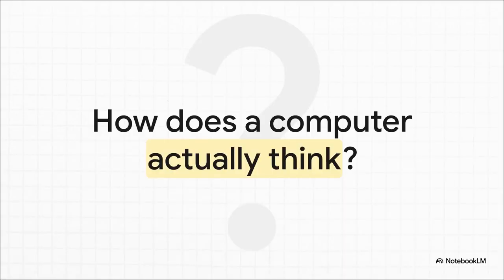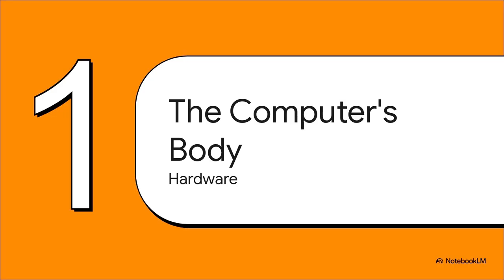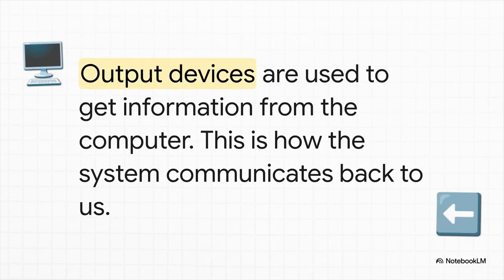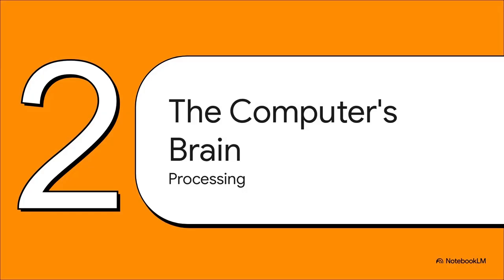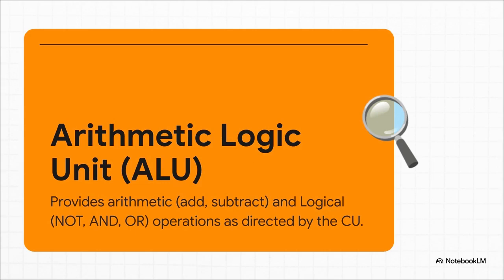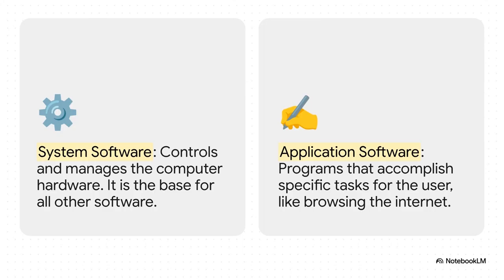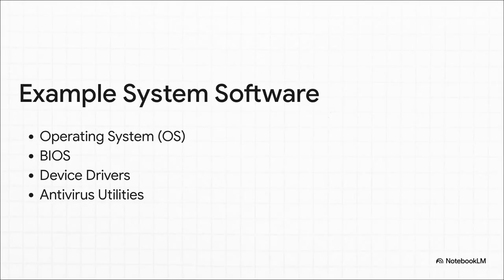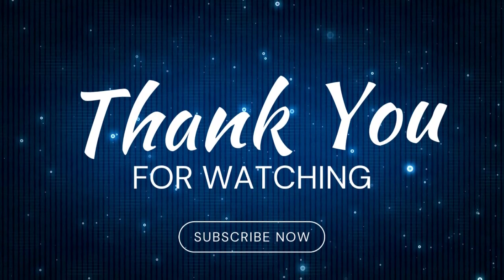🎓 GIT 2025 A/L | Computer System Basics 💡 Input & Output Devices 🖱️📺